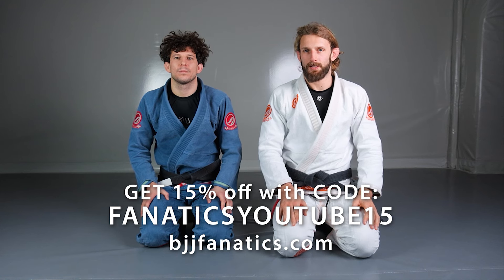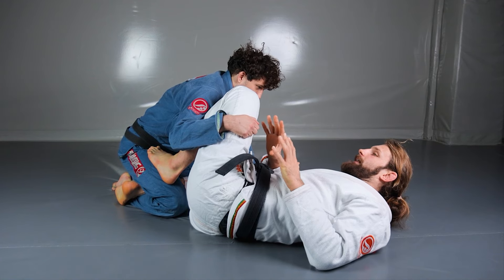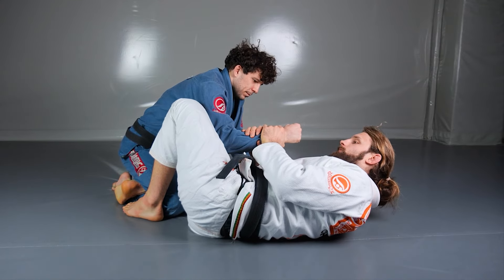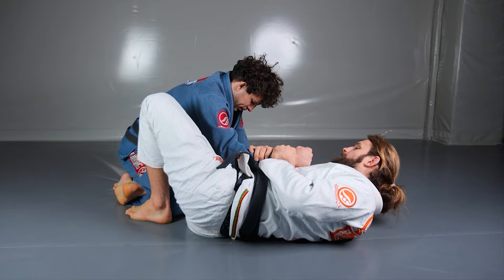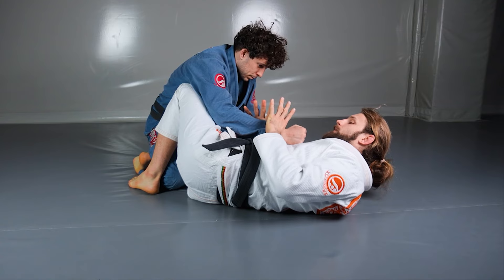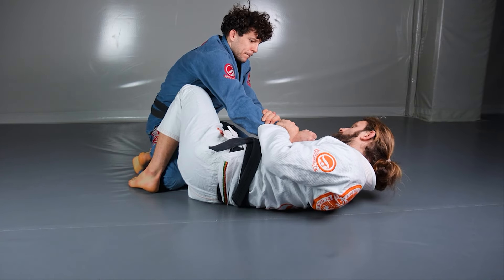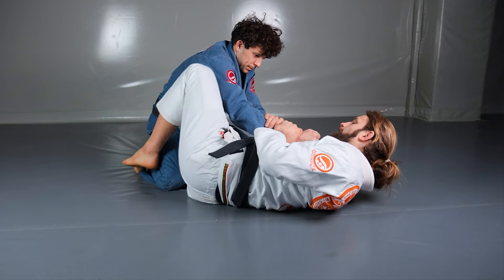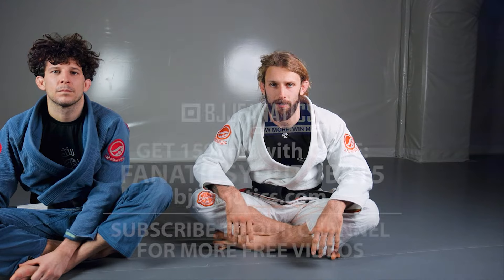2 on 1 Knee Lever by Adam Wardzsinki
2 on 1 KNEE LEVER

This Jiu Jitsu Training video teaches how to do a 2 on 1 Knee Lever.